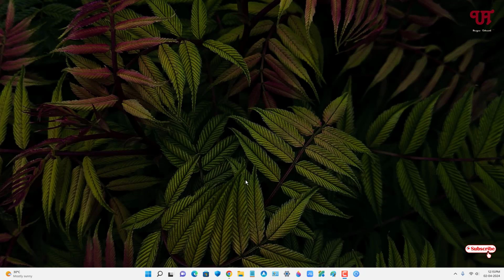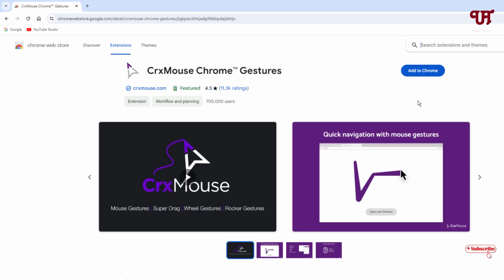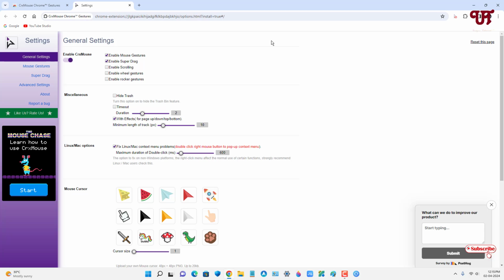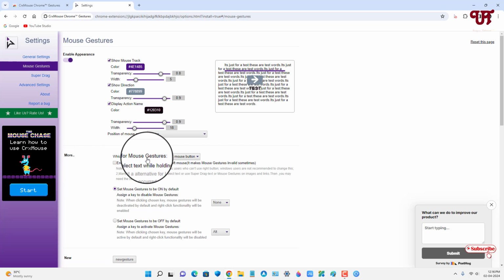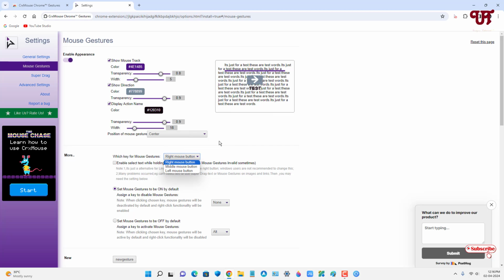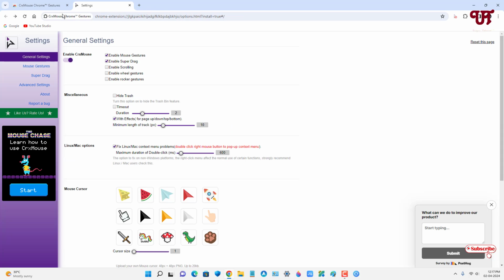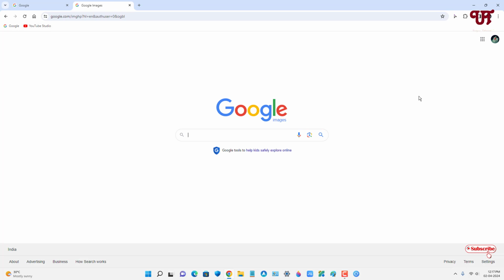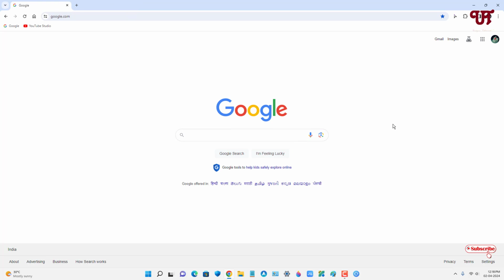How to Close/ReOpen Tab, Move Back/Forward, Scroll Up/Down using Mouse Gesture in Chrome Browser ?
This video tutorial is all about How to Close/ReOpen Tab, Move Back/Forward, Scroll Up/Down using Mouse Gesture in Chrome Browser.